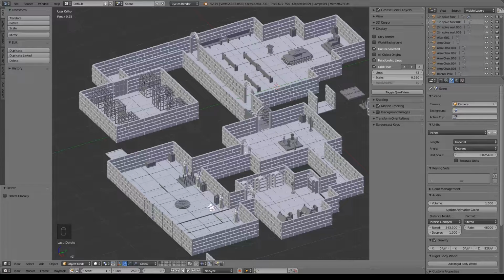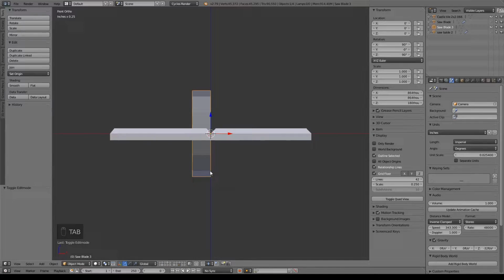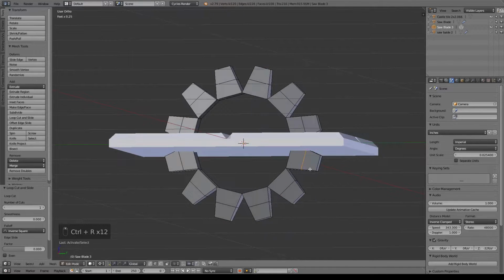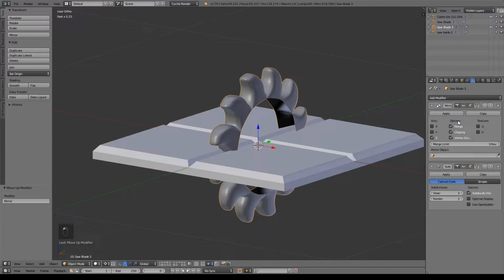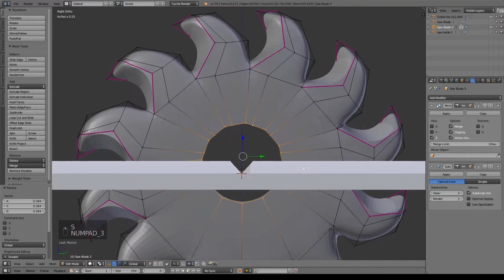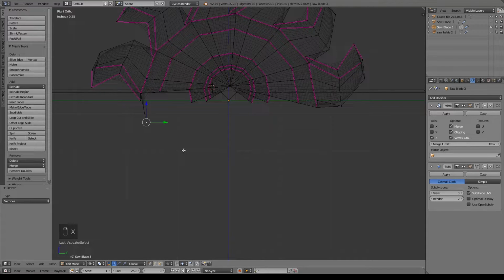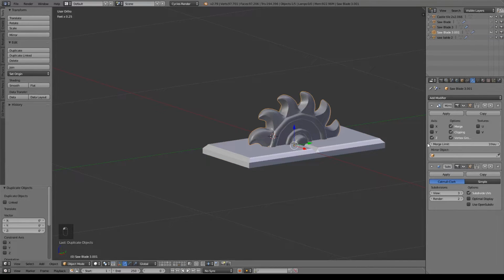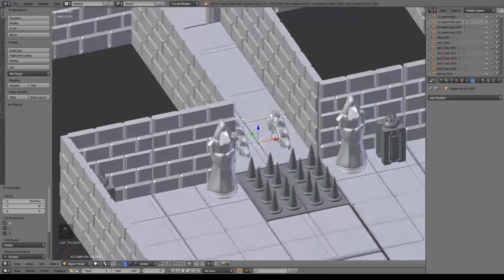Saw Blade Floor Trap Tutorial for Blender 3D | Custom Dungeon Pt18